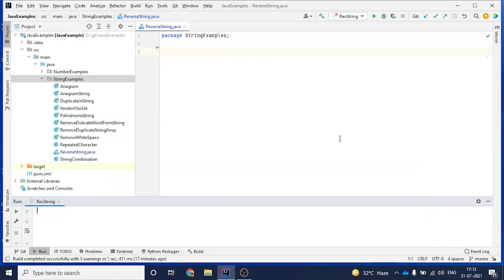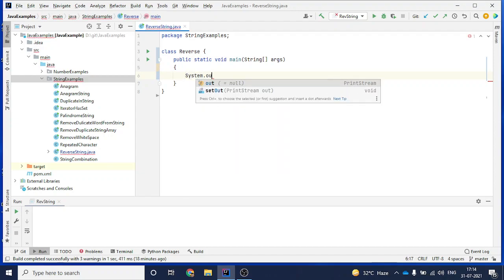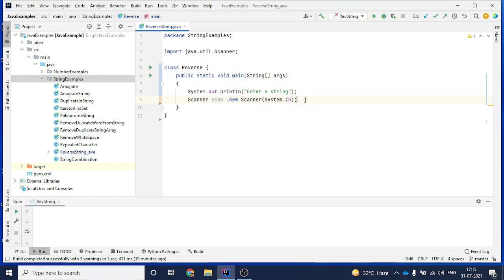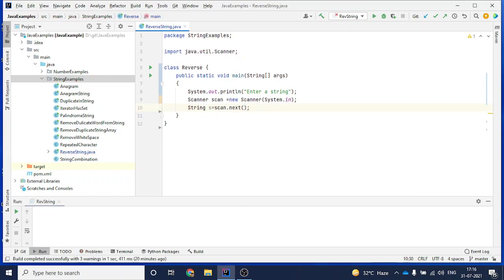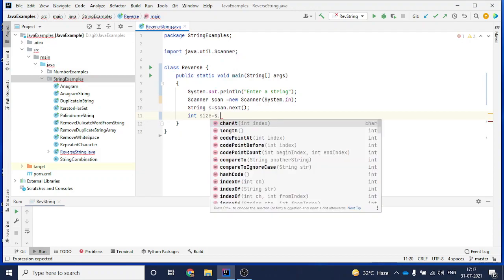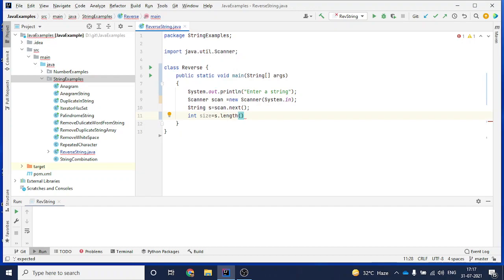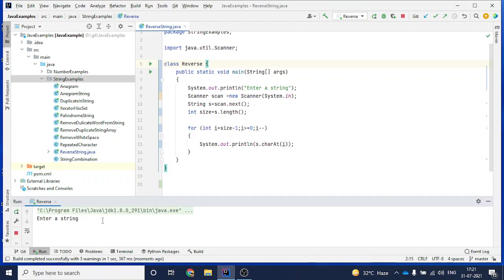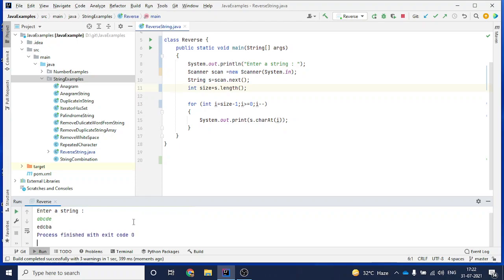#1 Java Interview coding Challenge. How to Reverse a String in Java using For Loop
You will learn how to simply reverse a string in Java using for loop which is also asked in many java interviews.